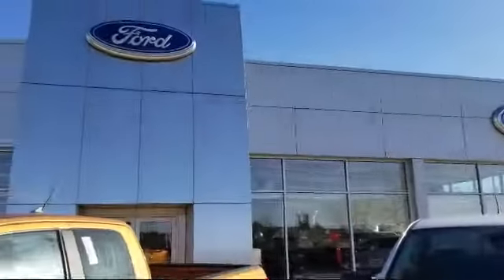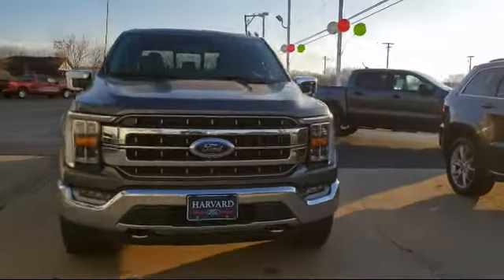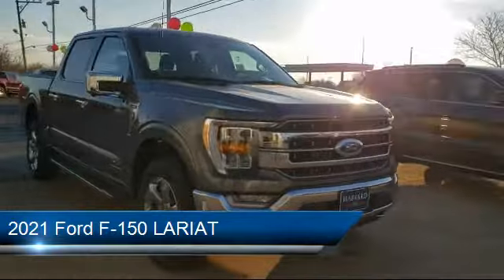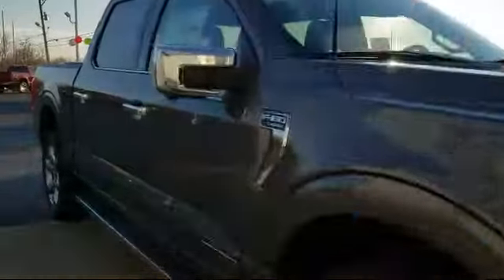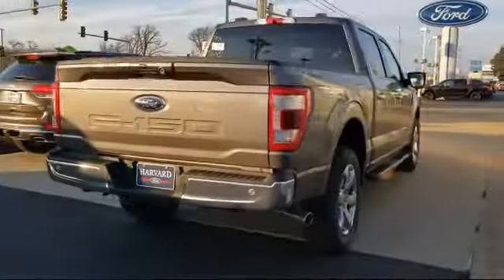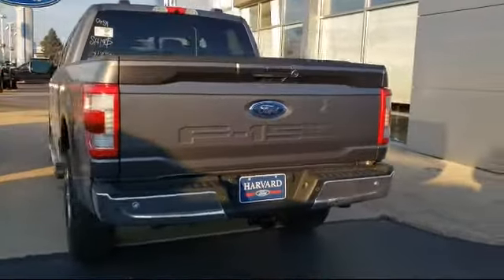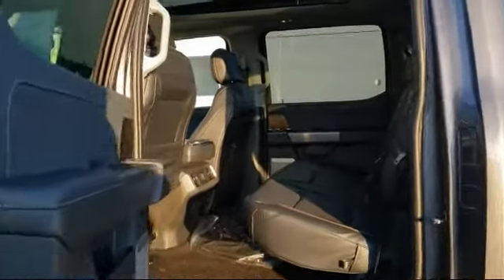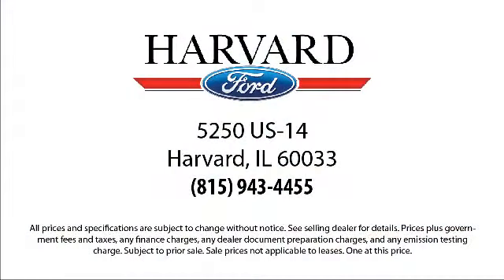2021 Ford F-150 LARIAT Harvard Woodstock Belvedere Beloit Rockford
2021 Ford F-150 LARIAT Stock Number: 21346 Vin:1FTFW1ED8MFC70154.

5250 S. US Highway 14